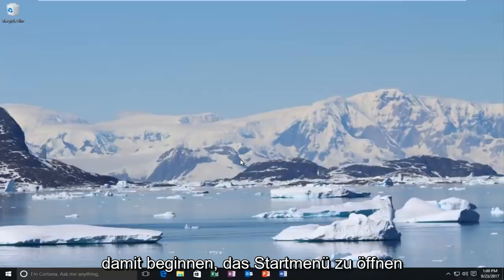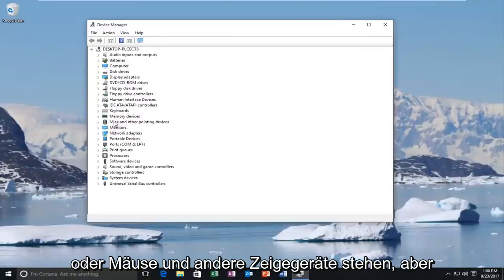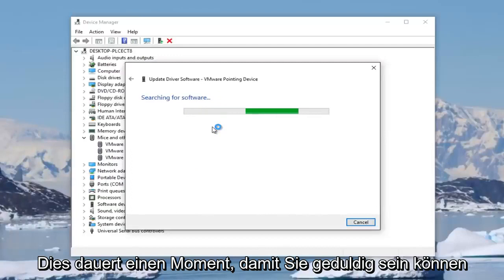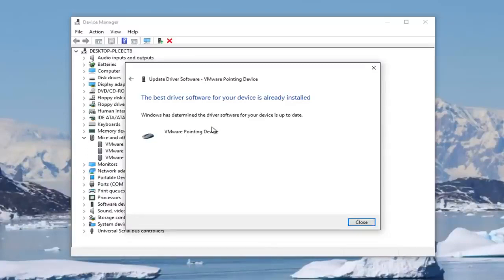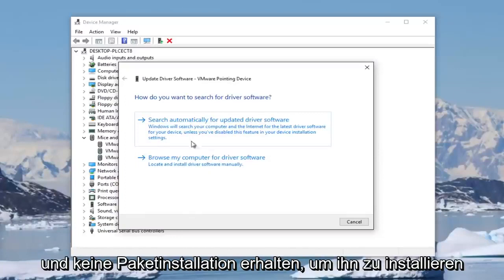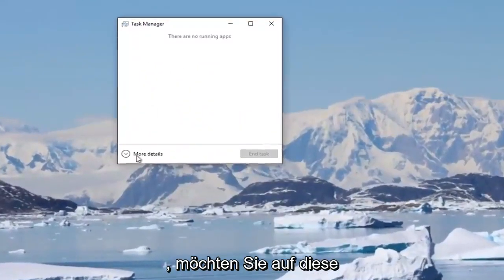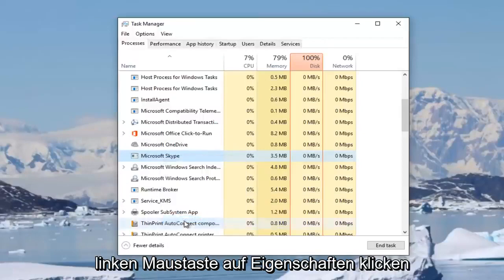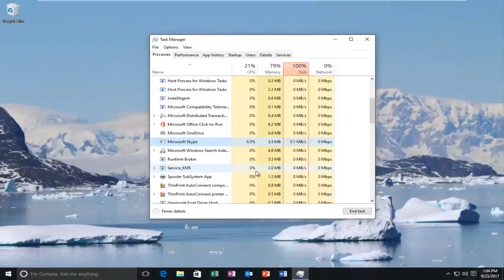Mauszeiger verschwindet unter Windows 10“-Problem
Wenn Ihr Mauszeiger regelmäßig einfriert, nicht funktioniert usw. Dieses Tutorial ist für Sie.

In diesem Tutorial behandelte Themen:
mauszeiger funktioniert nicht windows 10
Mauszeiger funktioniert nicht
Mauszeiger wird unter Windows 8 nicht angezeigt
Mauszeiger bewegt sich nicht
Mauszeiger bewegt sich nicht auf Laptop
Mauszeiger bewegt sich nicht Windows 8
Mauszeiger wird nicht angezeigt
Mauszeiger wird unter Windows 10 nicht angezeigt
Mauszeiger funktioniert nicht
Mauszeiger funktioniert nicht unter Windows 11